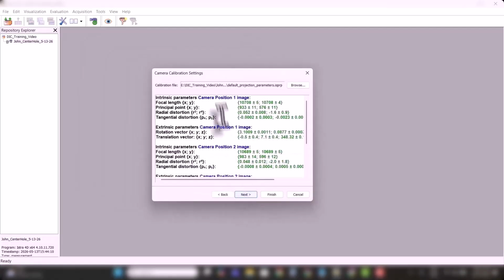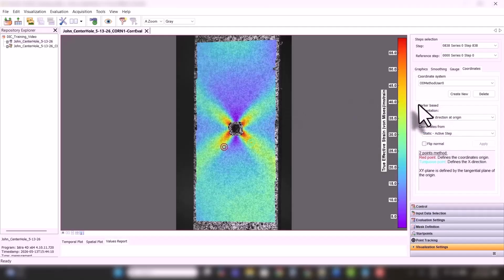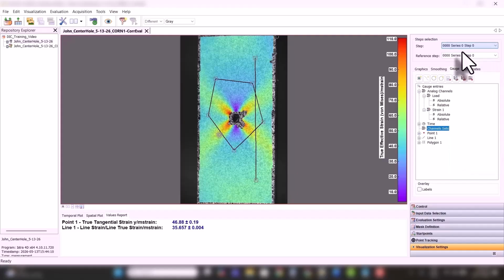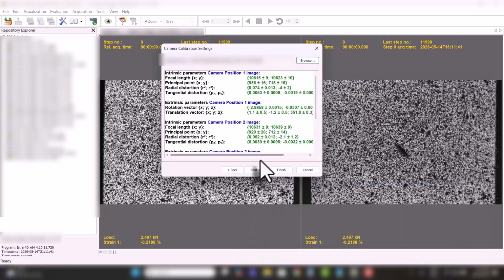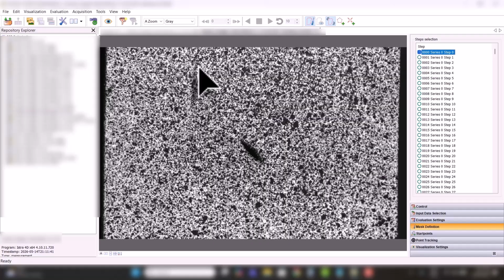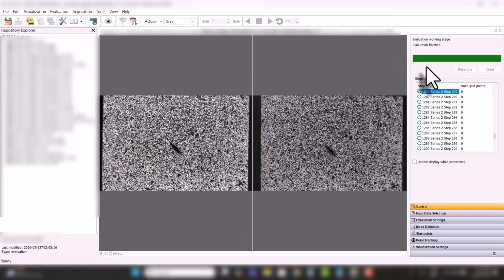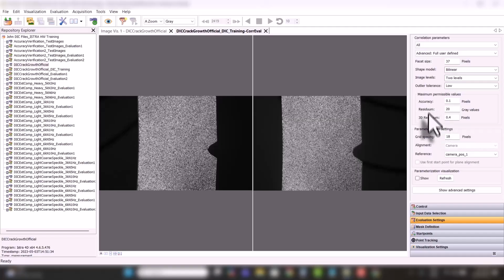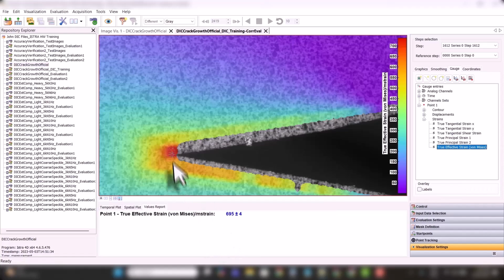Digital Image Correlation (DIC) Tutorial Part 2: Correlation, Strain Analysis, and Post-Processing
Digital Image Correlation (DIC) Tutorial Series – Part 2: Correlation and Post-Processing Analysis

This video was created as part of my work as a Ph.D. student and Graduate Research Assistant in Mechanical Engineering at Louisiana State University (LSU). Building upon the image acquisition procedures presented in Part 1, this tutorial focuses on the correlation process and post-processing of Digital Image Correlation (DIC) data.

Topics covered in this video include:

• Importing and organizing image datasets
• Correlation setup and processing
• Selection of analysis parameters
• Displacement field evaluation
• Strain field calculation and visualization
• Data extraction and interpretation
• Common post-processing considerations
• Practical recommendations for obtaining reliable results

This video is intended for students, researchers, and engineers seeking a practical understanding of DIC data analysis and interpretation for experimental mechanics applications.

Part 1 of this series covers system setup, speckle pattern preparation, lighting, calibration, and image acquisition.